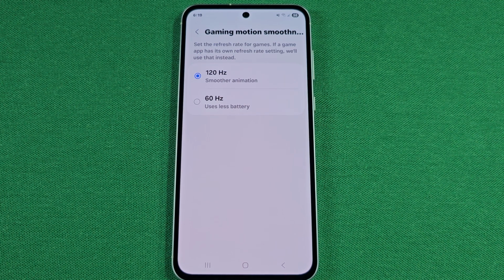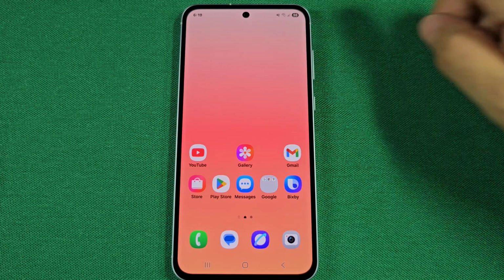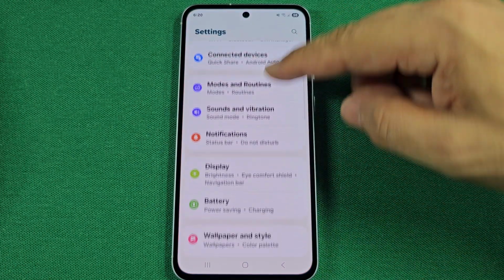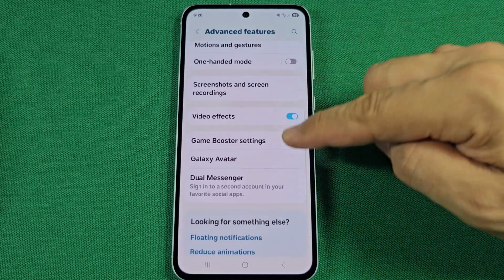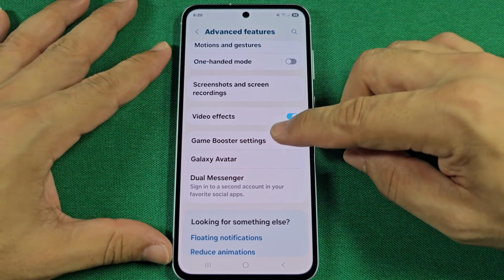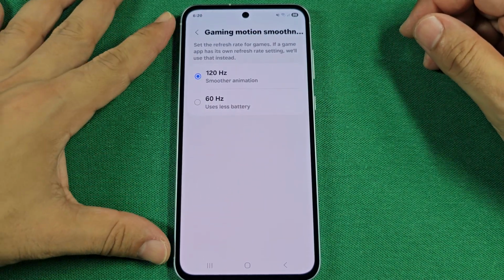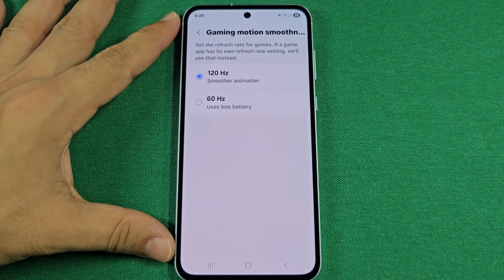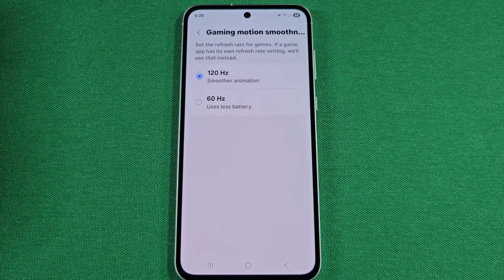Change Gaming Refresh Rate for Samsung Galaxy Android 15 or 16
a guide on how to change gaming refresh rate display settings for Samsung Galaxy Android 15 or Android 16 software update

This is part of gaming hub settings for Samsung Galaxy smartphone One UI 7 or One UI 8.0